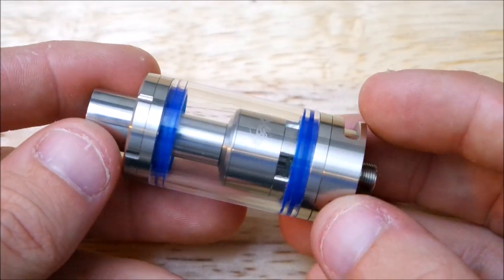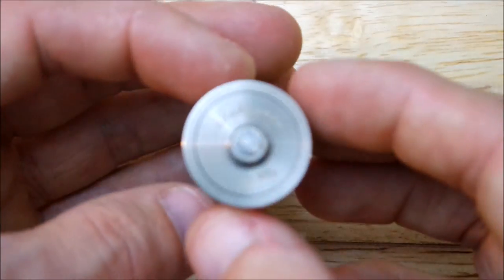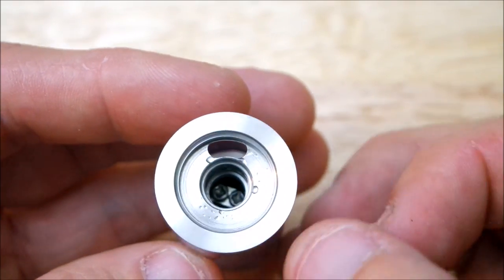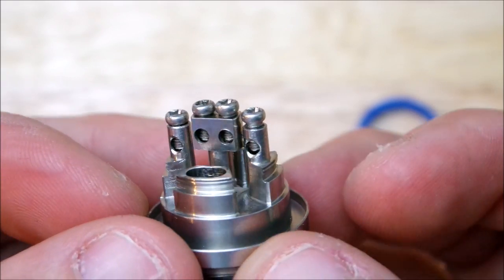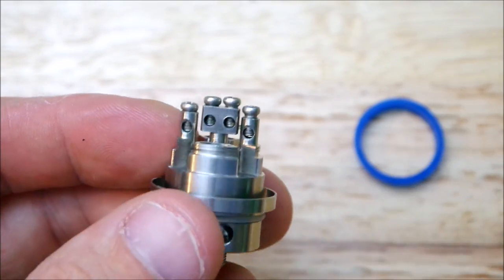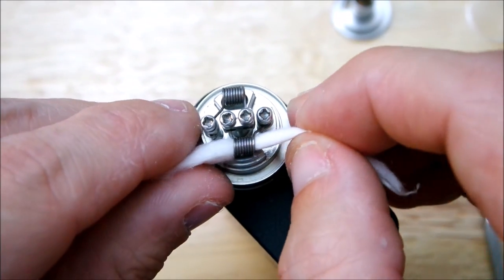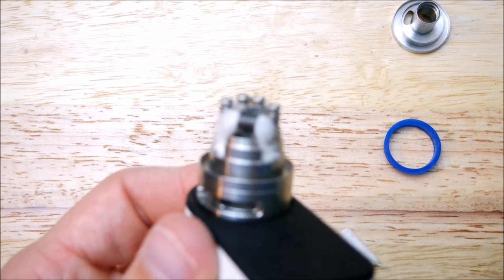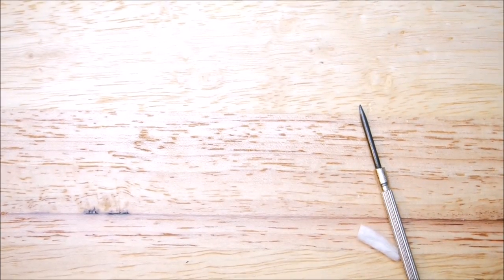Indulgence Mutation MT-RTA Review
In this video I review the Indulgence Mutation MT-RTA from the makers that brought you the popular Mutation series
Pick one up at one of these retailers

This video is of my opinions and my opinions only, as a customer also I try my best to find flaws and voice my honest opinion to the public, be sure to subscribe to stay up to date with all my reviews and please support your right to vape by visiting these sites